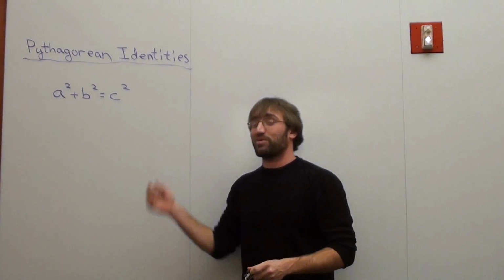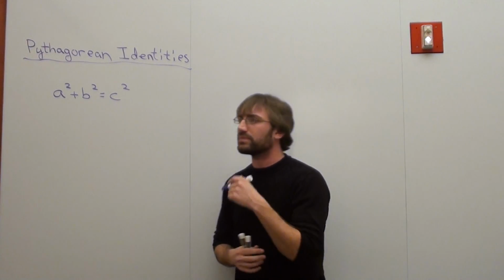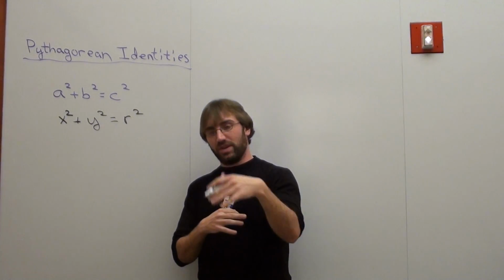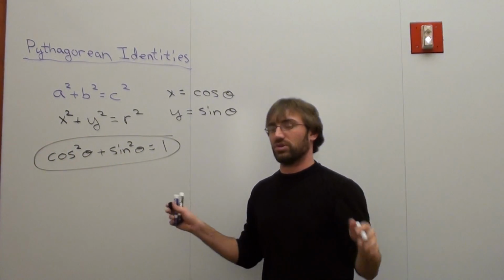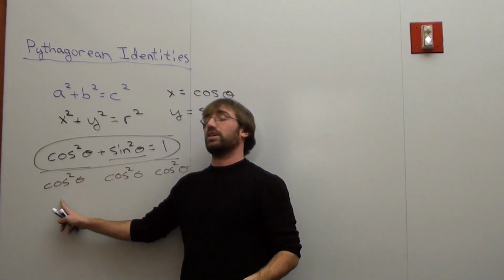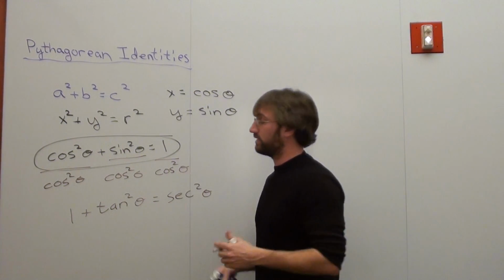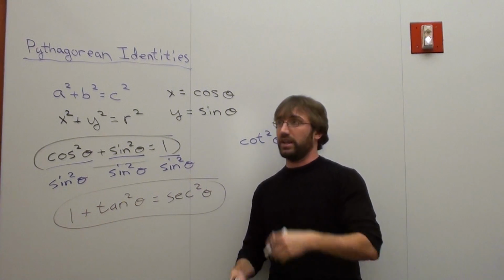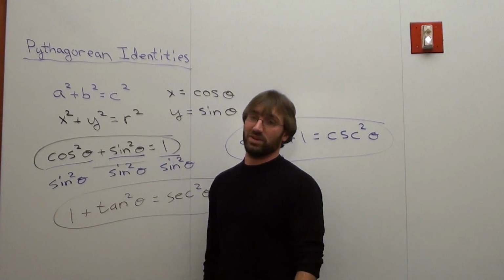Free Math Lessons Pythagorean Identities